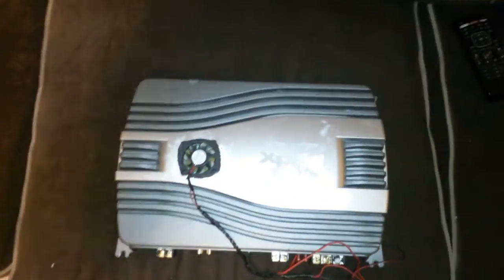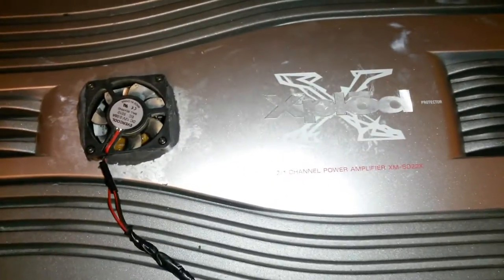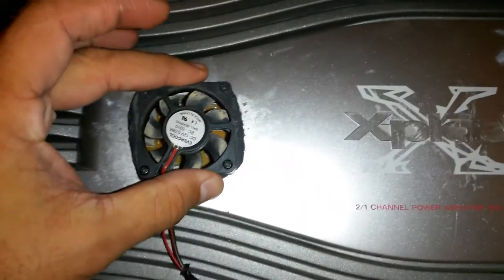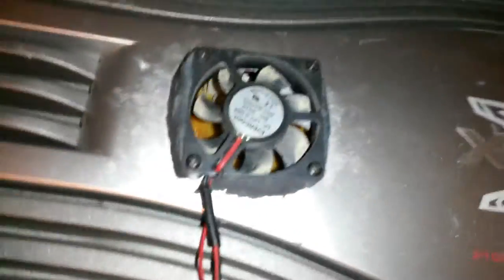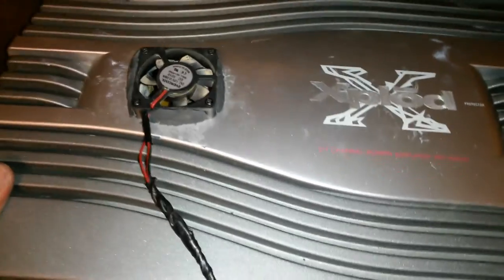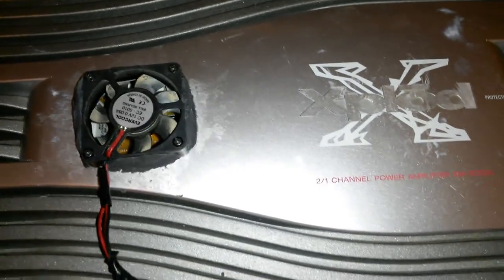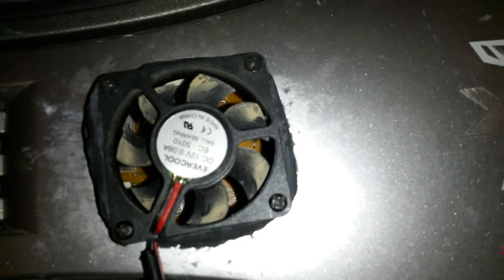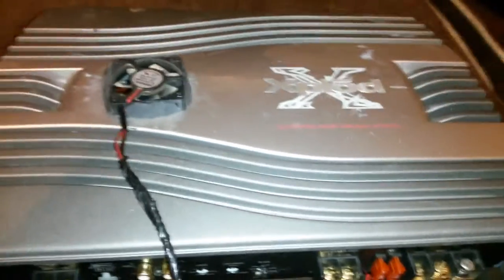Installing fans to car amplifier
This is how I installed a couple of fans to my car amp, which was getting hot and shutting off and on after about an of playing music with lots of bass at full blast.